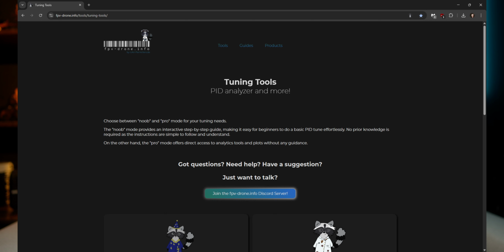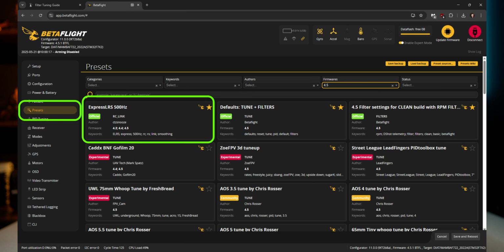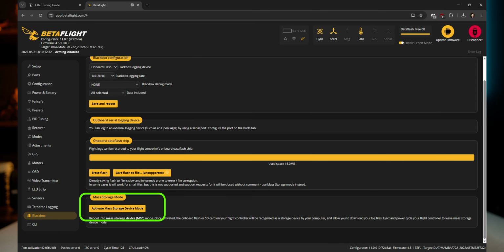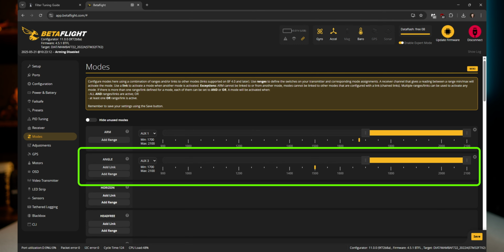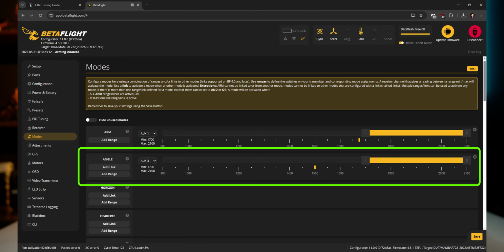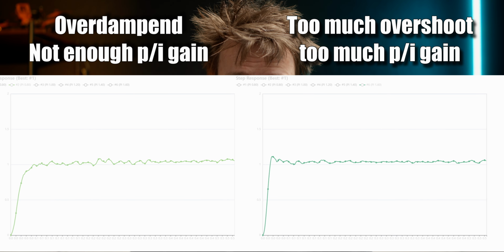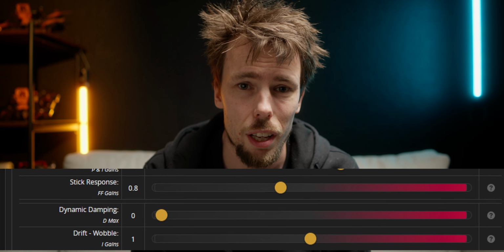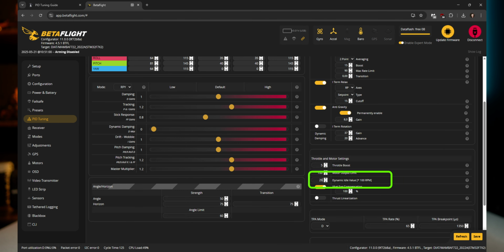Make Your FPV Drone Fly Better (Easier Tuning for Beginners)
Struggling with FPV drone tuning? It can feel overwhelming, but what if there was a straightforward method that gives you a great-flying quad without the headache of complex tools like PID Toolbox? In this video, I'll show you my step-by-step process for getting a solid tune using the powerful, free website fpv-drone.info [00:08]

This guide is perfect for freestyle pilots or anyone who wants to improve their drone's performance without getting lost in the weeds. We'll cover everything from initial setup to final adjustments.

Here’s the process we'll follow:

Initial Setup & Flight: First, we'll configure the blackbox log and RC link presets. Then, I'll show you the specific one-minute flight pattern, including flips and rolls, to capture the data we need. [00:33]
Blackbox Log Analysis: Learn how to upload your log to dronef.info and let it guide you on setting your dynamic notch and filters. [00:59]

The "Wiggle Flight" Method: This is the core of the process. I'll walk you through a series of "wiggle flights" to systematically adjust the PI gain and master sliders, checking the log after each flight to see the impact. [01:38]
Final Adjustments: To finish, we'll lock in the tune by setting the feed-forward, drift wobble, and dynamic idle based on the website's calculations. [02:22]

While top-tier racers might require a more in-depth approach [02:44], this method provides a fantastic tune that will feel smooth and responsive for most pilots.

**Real life - FPV setup**
Main
ImpulseRC Apex 5"
Skystars F722 HD Pro4 + AM60
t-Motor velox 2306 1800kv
props: Gemfan 51433
Caddx vista OG DJI Cam
ELRS
Gopro Hero 11 mini Black

2nd
ImpulseRC Apex 5"
Iflight F7 twing 50A
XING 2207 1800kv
props: Gemfan 51466 v2

3rd
Djinn f25 SP 2.5"
Diatone Mamba f722 + Reactor 44
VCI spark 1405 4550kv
props Gemfan hurricane 2525
Dji o4 pro
Happymodel ELRS txco ep1

Cinewhoop mixed:
CineOn c35 - 4.3 / bluejay
CineOn c20 4.3 / blueJay

Radiomaster boxer ELRS - ag01
DJI Goggles 2

Pyrodrone 1300 MAh 130c 6s
Tattu r-line v4 1050 MAh 6s